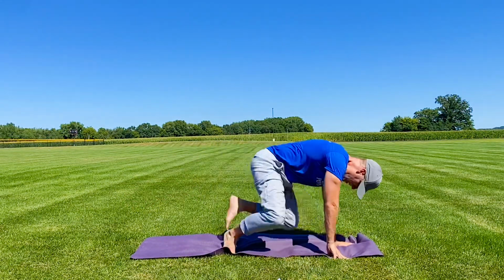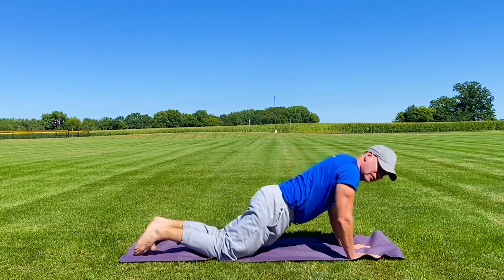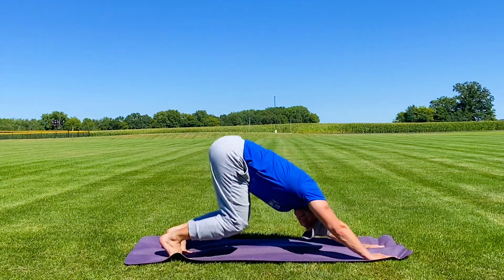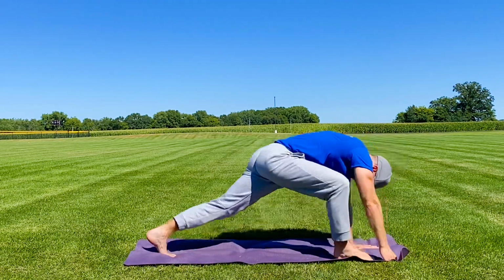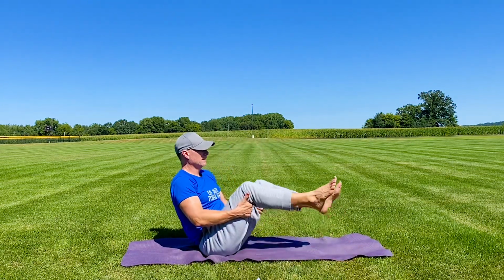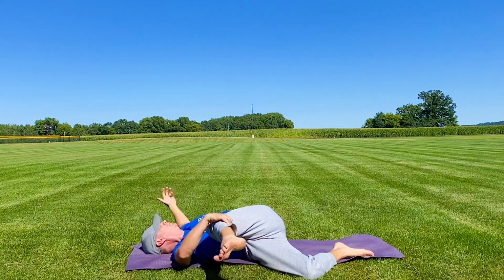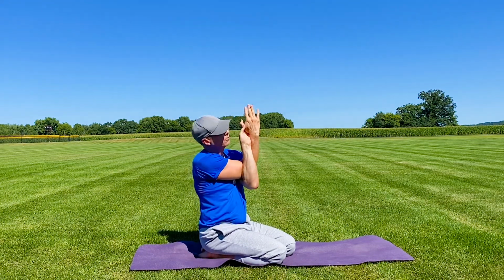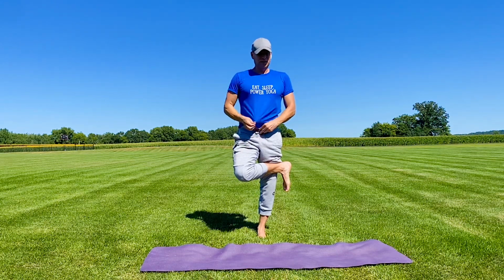Morning Yoga for Men - Yoga for Men Stretch ALL LEVELS - Yoga for Guys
Good morning! Want to enjoy your day with more energy, strength & flexibility with less aches and pains? Enjoy this all levels Morning Yoga for Men routine. Perfect for Beginners (and everyone else) and we're focusing on Hips, Hamstrings & Shoulders in addition to the rest of your body. Sean Vigue is your Yoga for Men instructor and this 15 minute bodyweight only yoga stretch routine will change your life. Want more routines like this? Enjoy and invite friends to join us.

Keep me posted on your 30 day journey!

Sean Vigue is known for the best videos on core workouts, Pilates ab workouts, Yoga for beginners, Power Yoga and advanced yogis, yoga for athletes, power yoga for athletes, Pilates for athletes, sunrise yoga, morning yoga, yoga for men, Yoga for kids, yoga for teens, yoga for children, Pilates for men, fitness for both men and women, yoga and Pilates core training for athletes and total full body workouts.